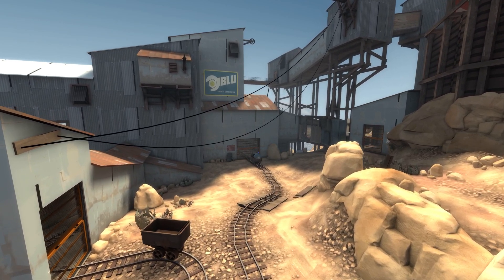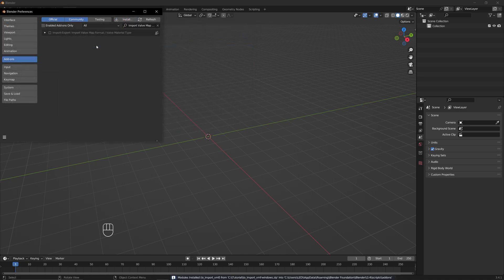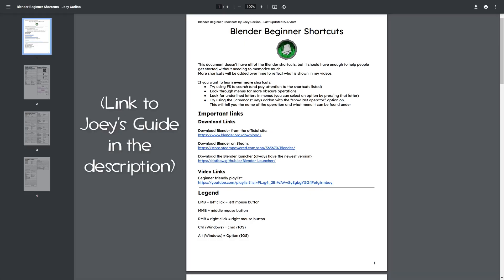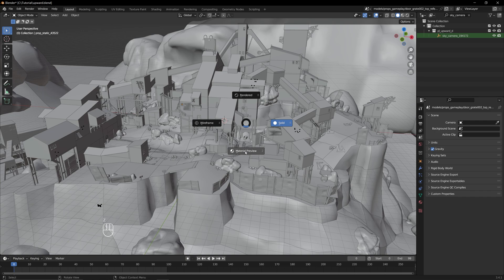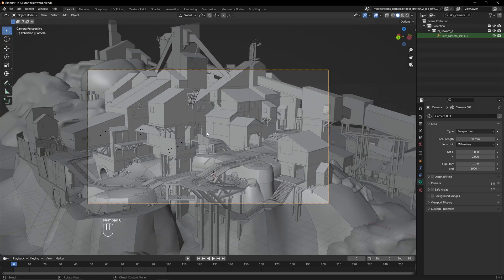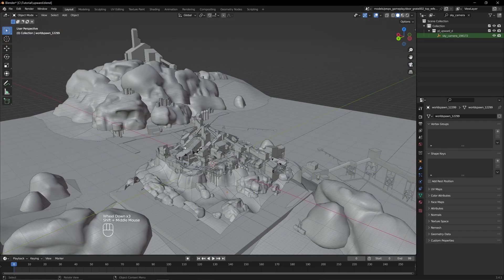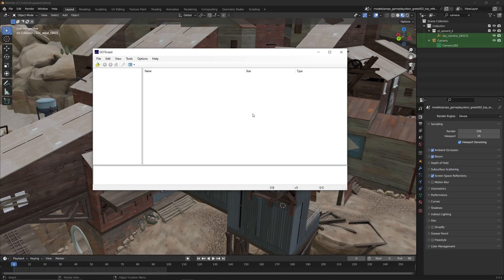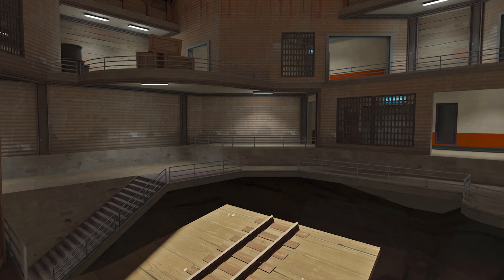How to Port TF2 Maps to Blender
Ever wondered what TF2 would look like with modern-day lighting? Wonder no more! In this video, I go through the steps for importing TF2 maps to Blender and how to make simple, stunning renders.

0:00 Intro
0:20 Requirements
1:05 Setting up Blender
2:02 Navigating Blender
2:40 3D Skybox
3:39 Adding Color
4:33 Adding Camera
5:25 Basic Render
5:53 Fly Navigation
6:19 Render Engines
7:03 Fixing Missing Textures
8:17 Changing Colors/Shadows

▶ TF2's directory:
C:\Program Files (x86)\Steam\steamapps\common\Team Fortress 2\tf